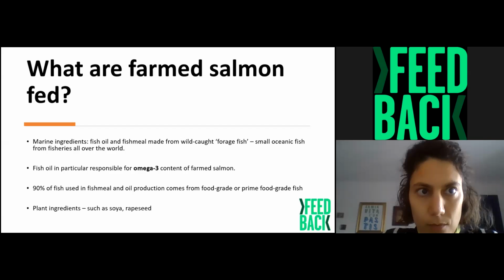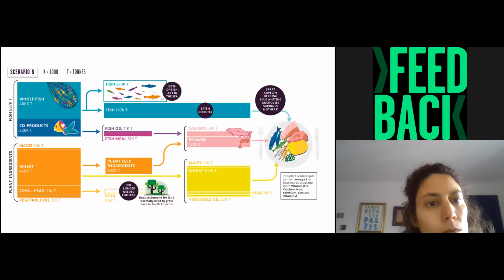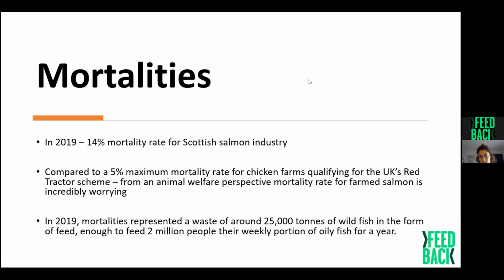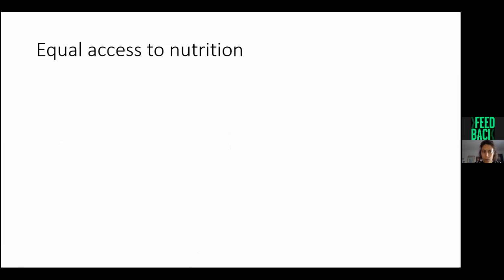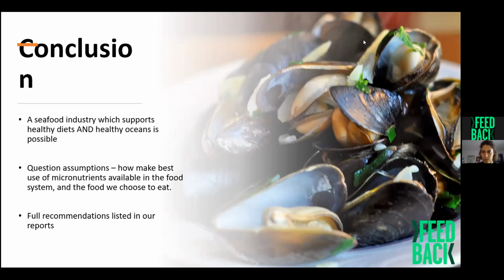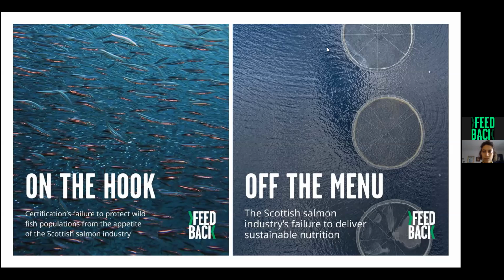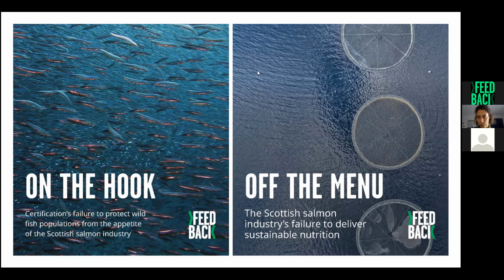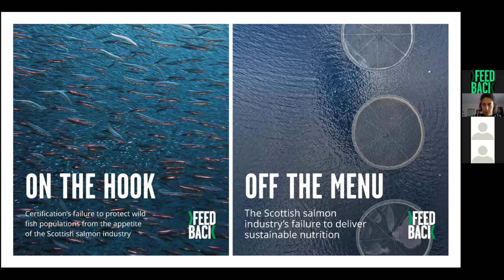Exploring aquaculture’s appetite for wild fish I L’acquacoltura e la sua “fame” di pesce selvaggio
We are often told ‘you are what you eat’ but what about the food fed to the animals we eat?

This webinar will explore the diet of farmed salmon. Salmon aquaculture uses feed from global wild fisheries in the form of fishmeal and fish oil. Fishmeal and fish oil are made from wild-caught ‘forage fish’ – small oceanic fish from fisheries all over the world. We will be discussing Feedback’s latest research examining whether we could obtain the same nutrients by eating the wild fish that is fed to salmon ourselves; in short what if we ate like salmon?

Si dice che siamo ciò che mangiamo, ma che ne è del cibo che diamo agli animali che mangiamo?

Questo webinar esplorerà la dieta del salmone d’allevamento. Il salmone da acquacoltura viene nutrito con mangimi provenienti dalla pesca selvatica mondiale sotto forma di farina di pesce e olio di pesce. Questi sono dunque prodotti da “pesci foraggio” pescati allo stato brado – piccoli pesci oceanici provenienti dalle zone di pesca di tutto il mondo, ideali per alimentare l’industria dell’acquacoltura. Durante il webinar, discutiamo delle ultime ricerche dell’organizzazione di beneficienza Feedback per valutare se possiamo ottenere le stesse sostanze nutritive mangiando il pesce selvatico che viene somministrato al salmone; in breve, cosa succederebbe se mangiassimo come il salmone? Una riflessione sulle nostre Terre d’acqua.